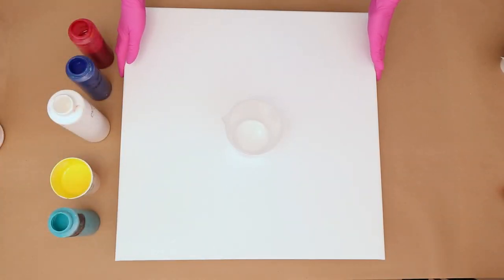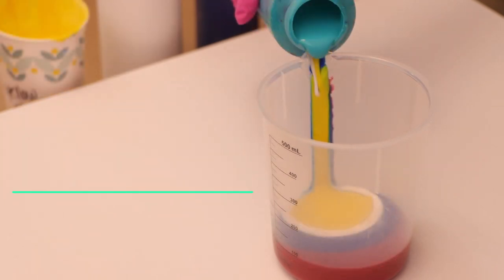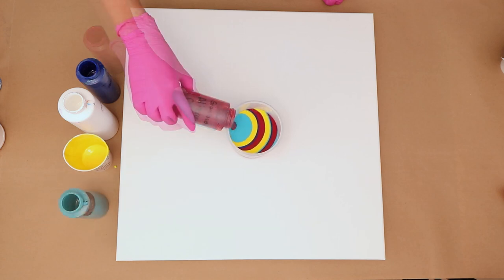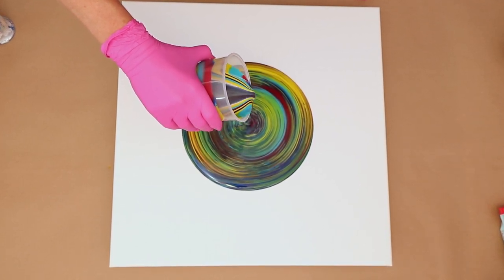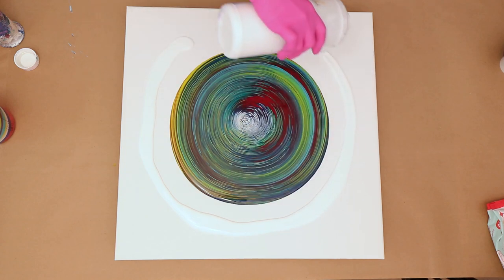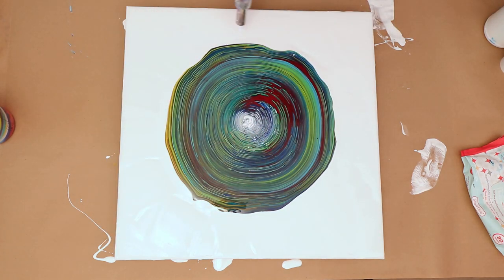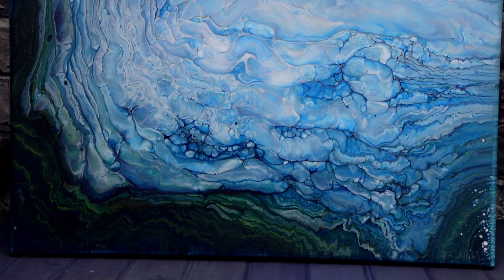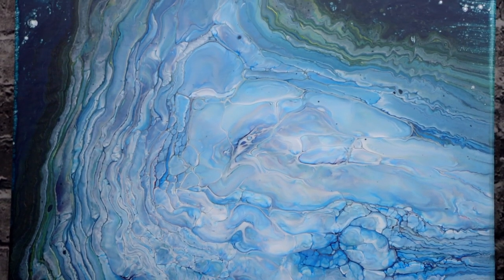Large canvas acrylic pour | HUGE CLOUD EFFECT using ring pour acrylic technique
Today on Tracie Reed - Acrylic Pouring Designs I am doing a 20x20 Large canvas acrylic pour painting with HUGE CLOUD EFFECT using ring pour acrylic technique. This ring pour acrylic painting demonstration is intended to be an overview of the with cloud effect technique. If you would like to learn more about acrylic pouring, discuss how to use this technique, feel free to leave a reply in the comment section below, and I will answer.

The products I am using today are:
Grumbacher Academy Alizarin
The Fine Touch Phthalo Blue
Custom Metallic Yellow
The Fine Touch Teal
Cloud Effect Mix:
Artist Loft Flow Acrylic White

The Products I use daily are:
12 inch round silicone mats
Magnetic Mixer with stir bar
1 Inch Magnetic Stir Bars + Magnetic Retriever